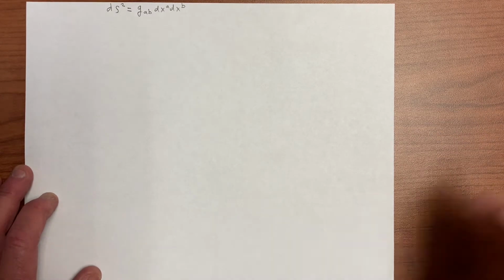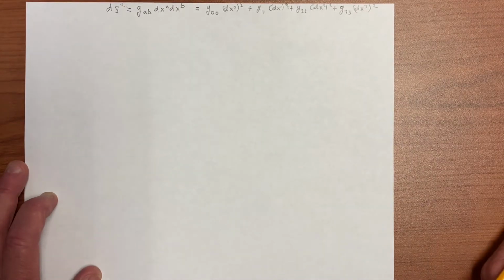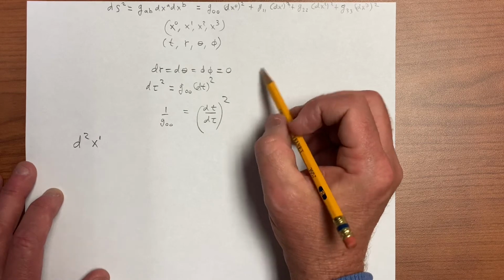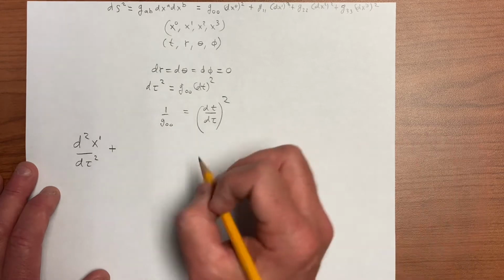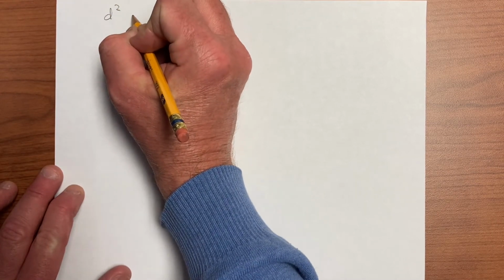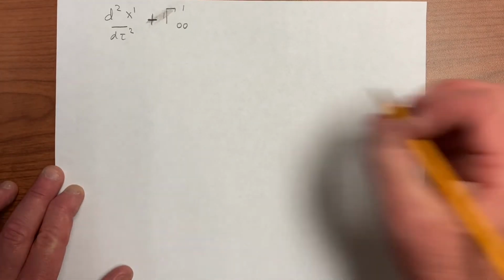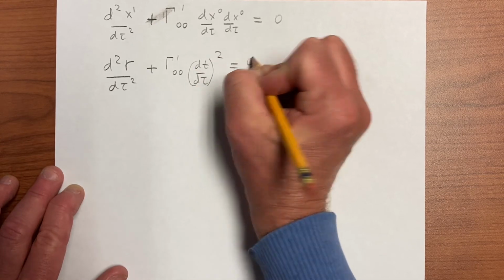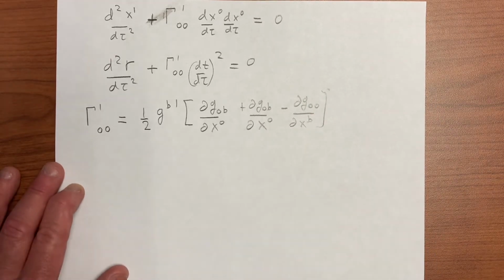Newtonian gravity from the curvature of time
At the very end I should have said "acceleration proportional to force"